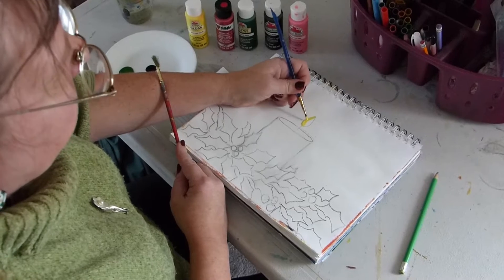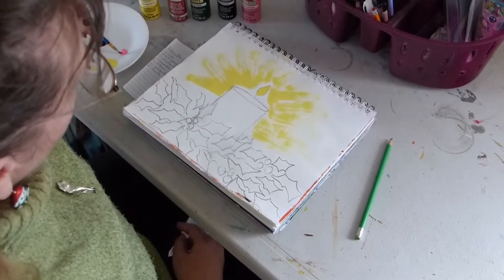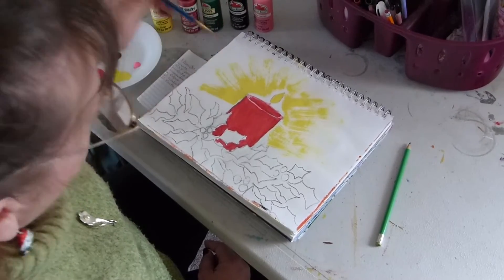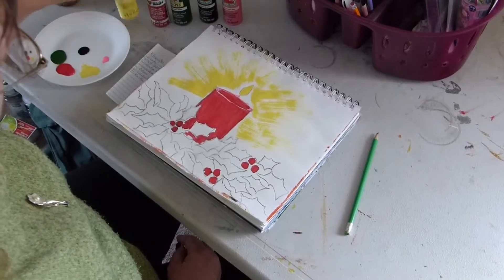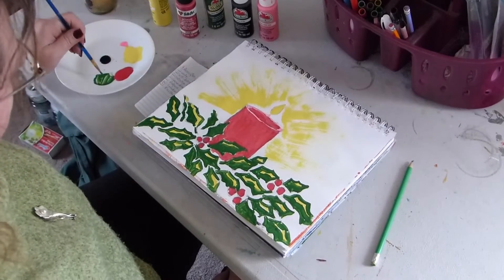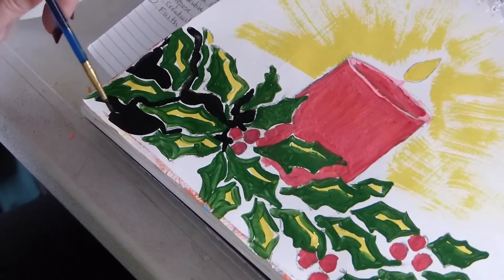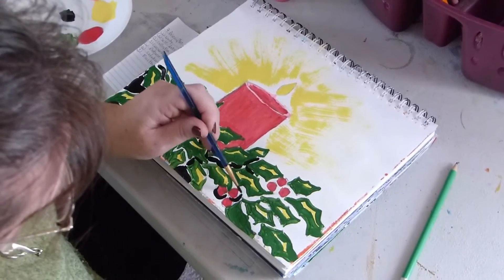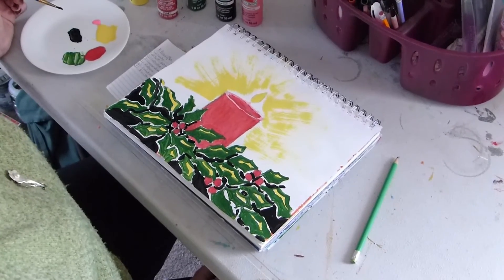The Creative Hand Art Journal Week #21 Video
Welcome back! I know it's been a few weeks, but I wanted to get "back at it" before the end of the year! I've still been blogging almost daily, as well as painting and creating, but the book I'm currently working on to get out to the publishers by next July, is taking up more time than I realized.

Be that as it may, I wanted to touch on the subject of light. At this time of the year with Christmas, Hanukkah, and Kwanzaa all within one week of each other, I decided to paint a work of the universal symbol of the candle.

The candle has always been a gesture or sign of peace, hope, love, faith, and remembering. There's also the light that shines from within us. This can be a very powerful and positive aspect that we can share, regardless of whether we have a holiday on our hands or not. We should be sharing our loving light all year round.

Let's keep journaling, and keep working on ourselves; to be the best person we can be. If you haven't journaled as much as you wanted to in 2019, make a resolution to do more in 2020. peace to all!